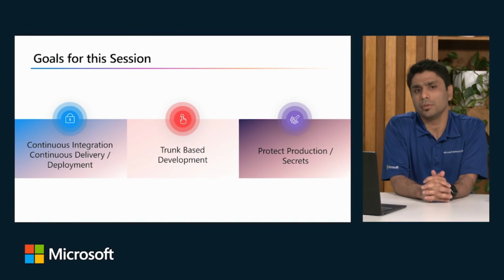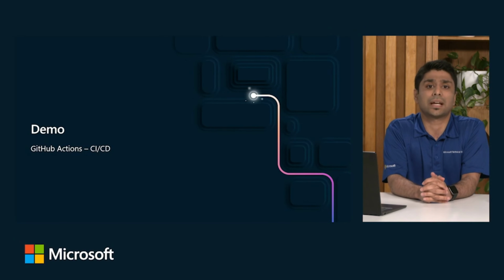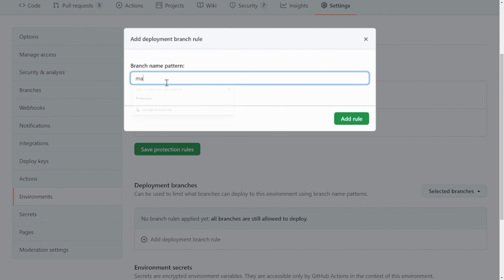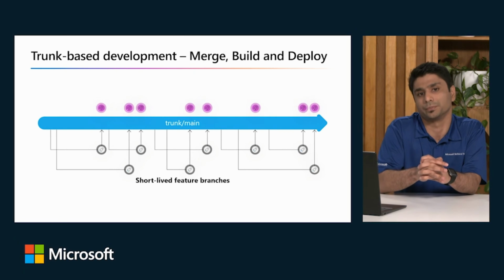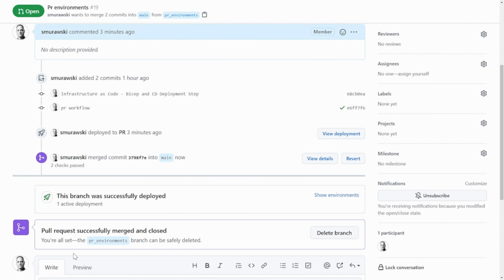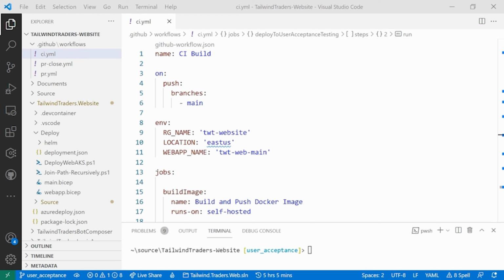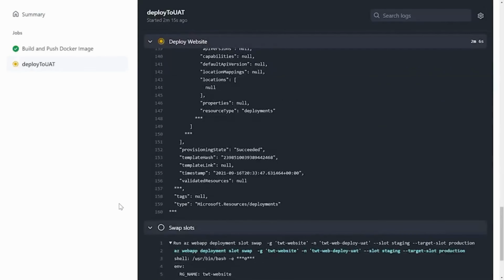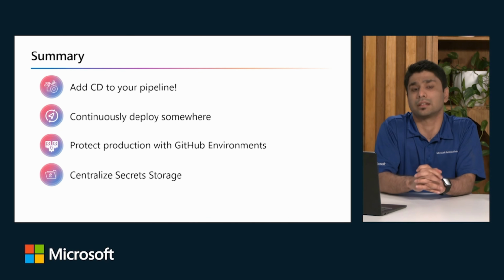[EV] DevOps with Github 4/5: Delivering changes to the cloud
Microsoft Virtual Training Day  2023 - wenn Ihr die Talks verpasst haben solltet.

Ersteller: Microsoft
Sprache: Englisch
Untertitel: keine
Trainer:  Ameya Pimparkar

Wenn euch die Talks gefallen, dann besucht diese doch, wenn ihr die Zeit habt, direkt bei Microsoft.